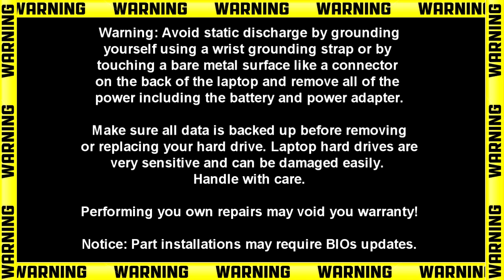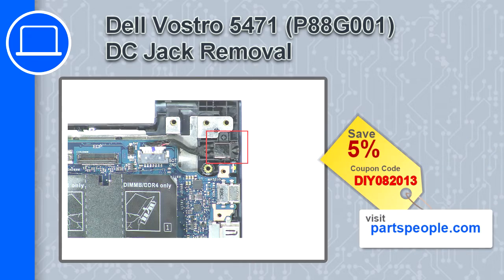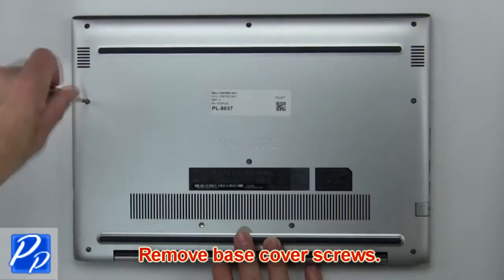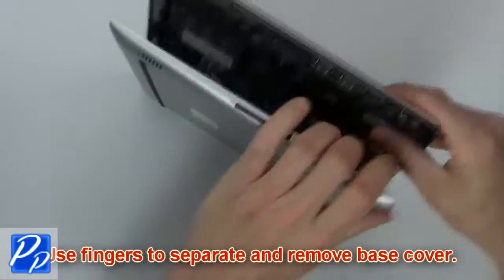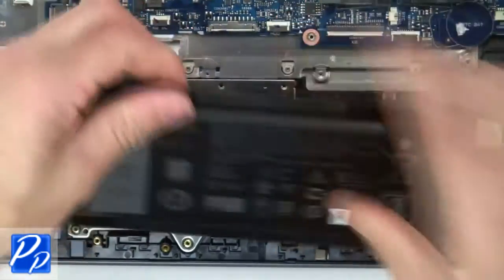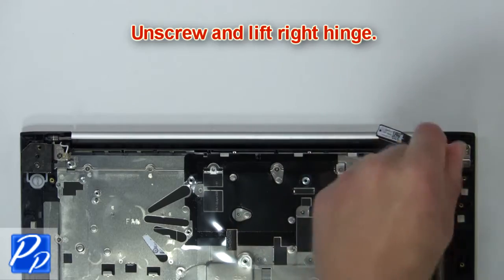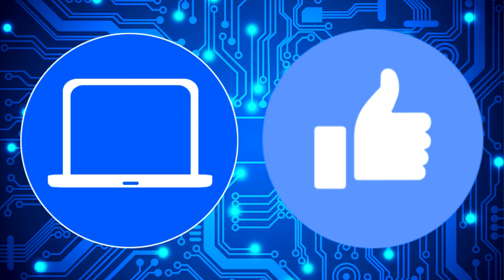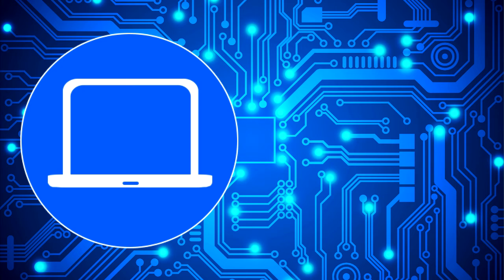Dell Vostro 5471 (P88G001) DC Jack How-To Video Tutorial